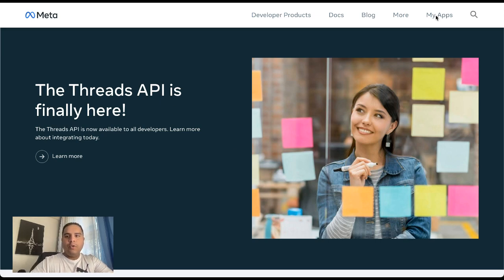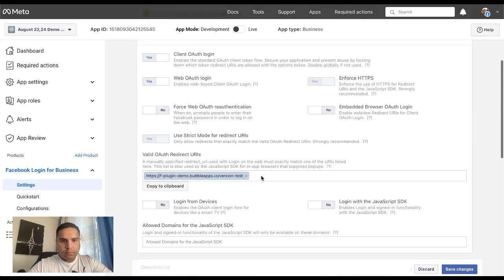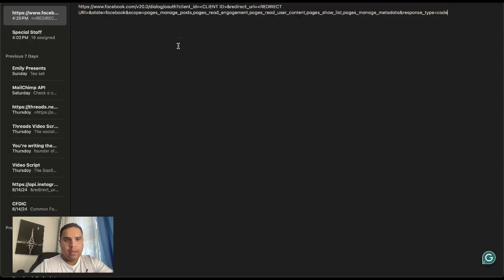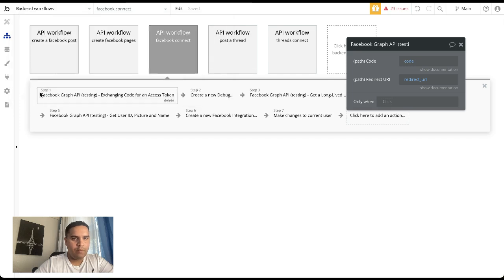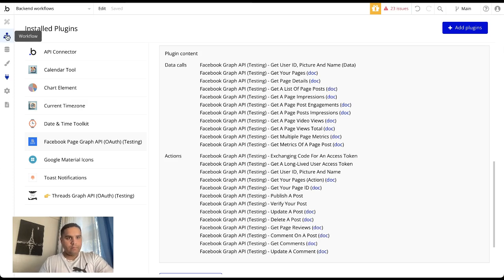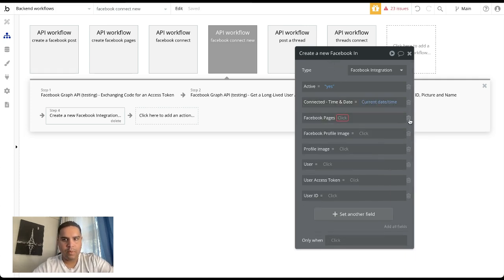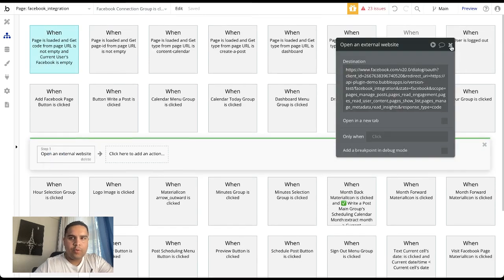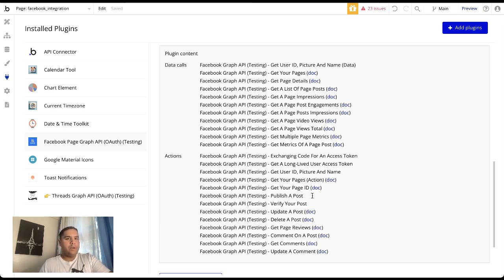Connecting the Facebook Graph API with Bubble io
Integrate Facebook API with Your Mobile App: No Coding Required!

Let me show you how to effortlessly connect the Facebook Graph API to your Bubble.io project without coding or lengthy configurations.

We cover creating a Facebook developer account, setting up an app, and configuring an access token as well as all the required workflows to get your Facebook Graph API up and running in your Bubble application. The process is simplified using our very own Bubble plugin that handles the integration, allowing you to leverage various Facebook endpoints efficiently, saving time and money.

00:00 Introduction to Social Media Giants
00:21 Connecting Facebook API to Your Project
00:54 Setting Up Your Developer Account
01:22 Creating and Configuring Your Facebook App
03:35 Integrating Facebook Login for Business
05:15 Final Steps and Troubleshooting
10:58 Backend Workflows and API Integration
14:12 Introduction to the Plugin
14:28 Understanding API Endpoints
15:00 Exchanging Access Tokens
16:32 Creating and Managing Workflows
20:06 Setting Up Facebook Integrations
26:08 Final Thoughts and Subscription Options